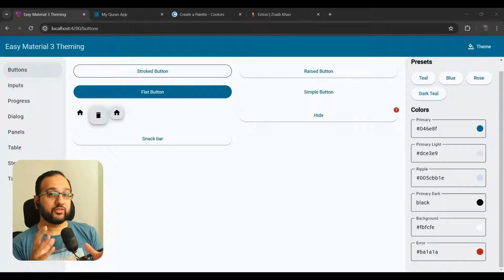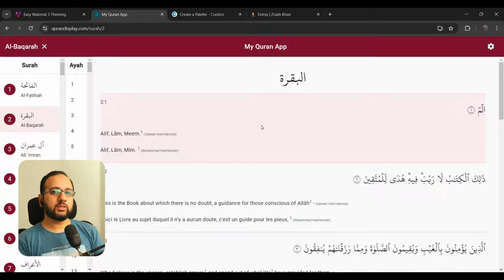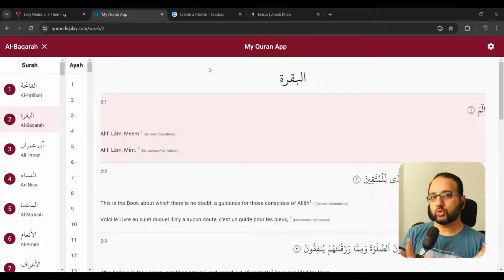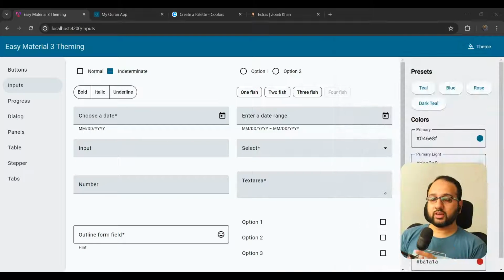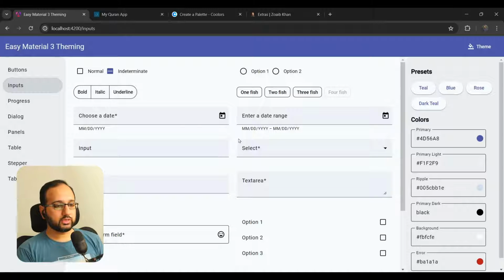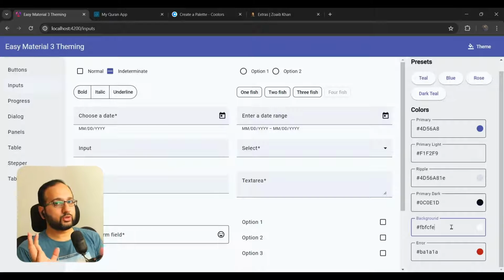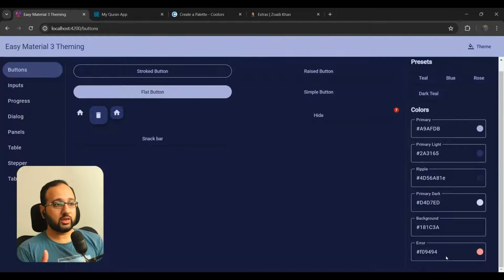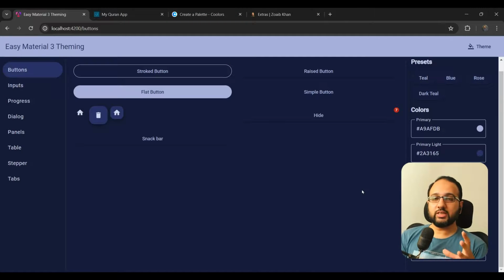Easy, Dynamic Angular Material Theming with just 6 colors!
Discover an innovative approach to theming Angular Material components using just six CSS variables!

Sections:
00:00 Introduction to Angular Material 3 Theme Builder
00:29 The Power of Six CSS Variables
00:58 Dynamic Theming and Dark Mode Capabilities
01:18 Inspiration from a Client Project
02:09 Challenges with Official Angular Material Theming API
05:06 Creating a Custom Theming Solution
09:07 Designing Themes in Real Time
17:02 Making the Theme Dynamic and User-Friendly
17:20 How to Implement This Theming in Your Projects
19:26 Conclusion and Call to Action

Cheers,
Zoaib